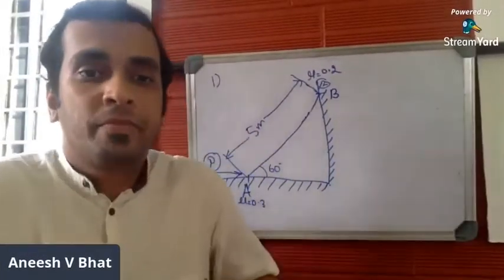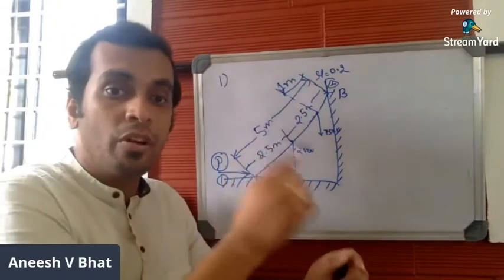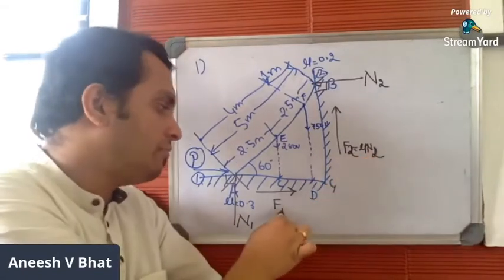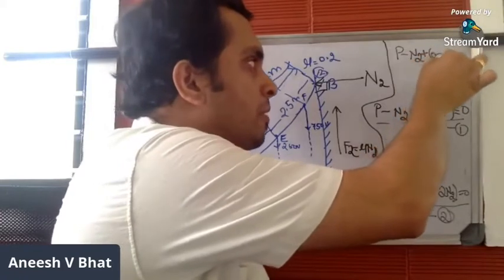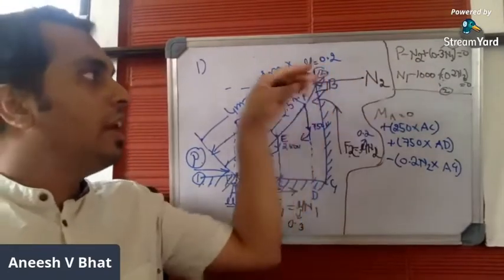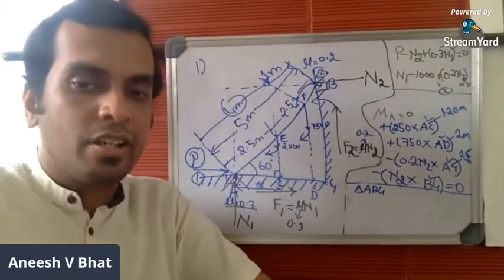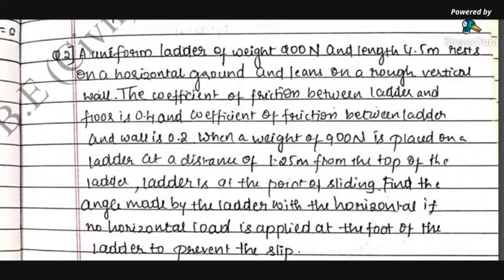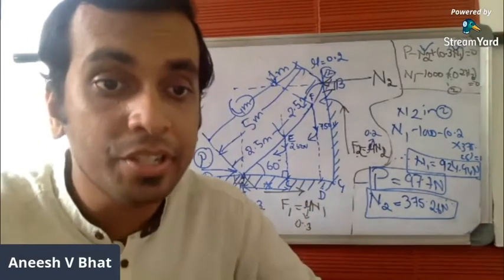VTU ECE LEC16 Module 2 Ladder Friction PROBLEMS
In this video we will be learning the problems on Ladder friction
Lecture by:
Aneesh V Bhat
Assistant Professor